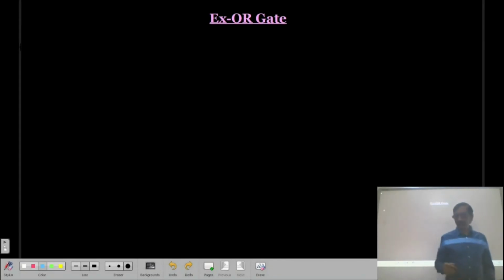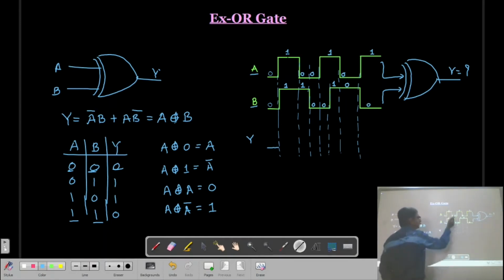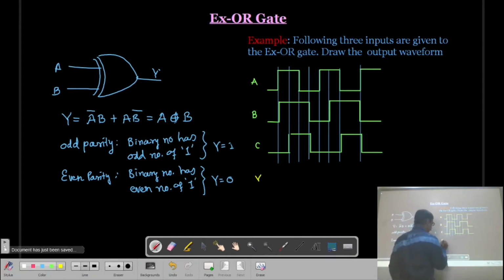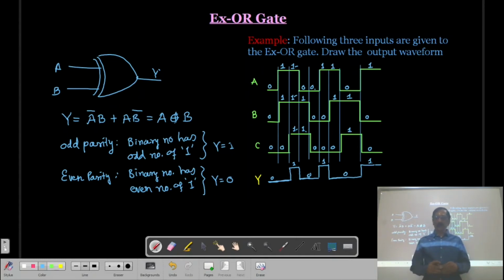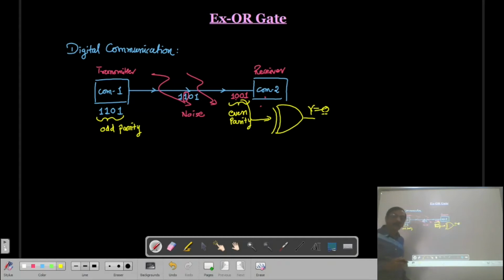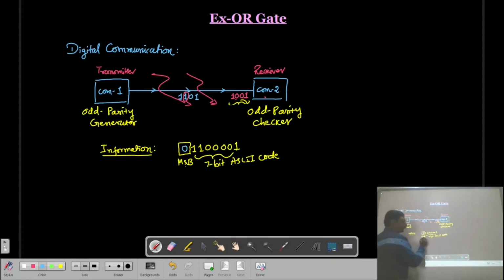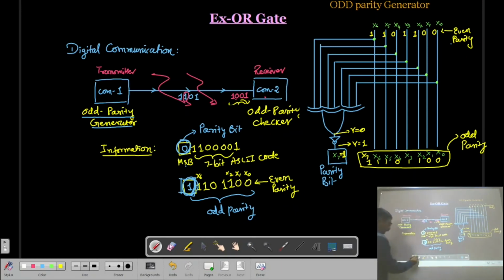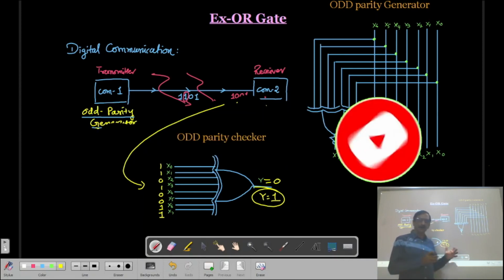Ex- OR gate_II_Lect_12